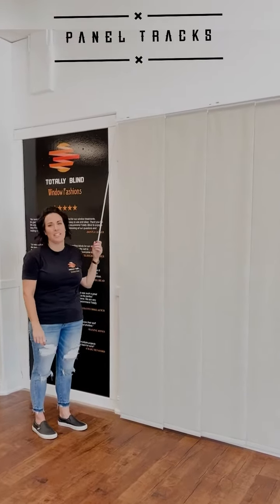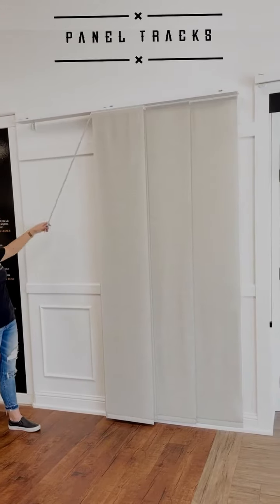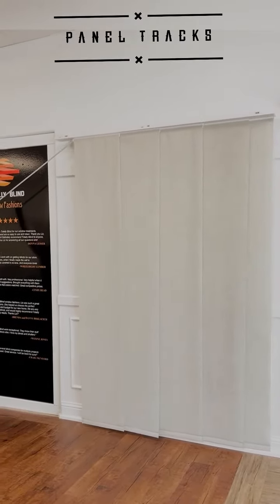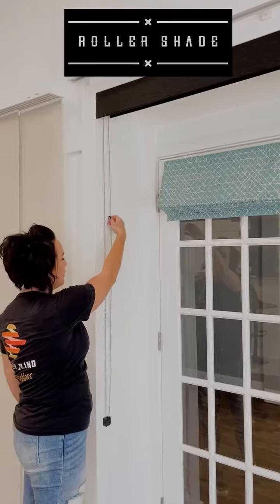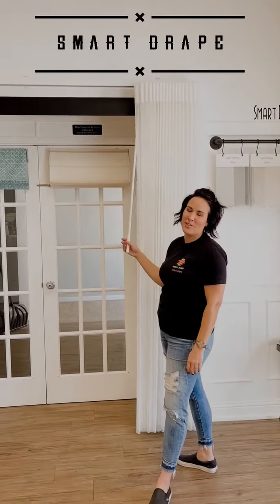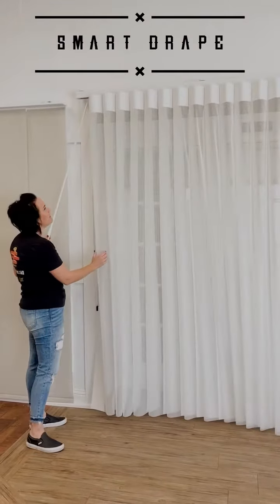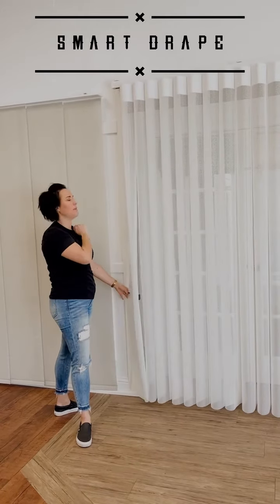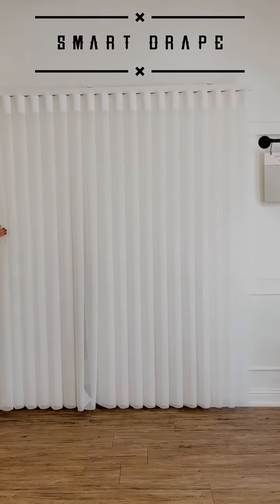Sliding Glass Door Solutions!